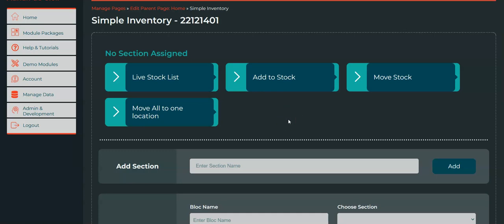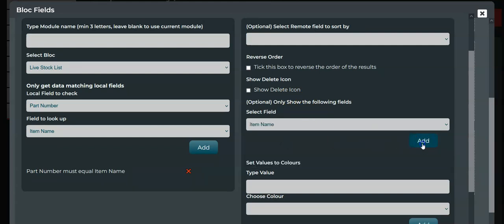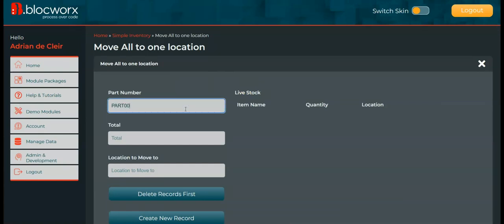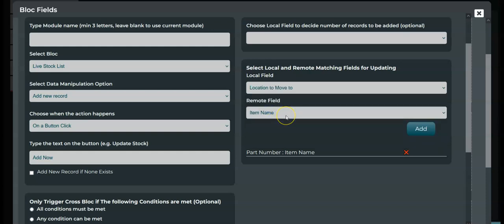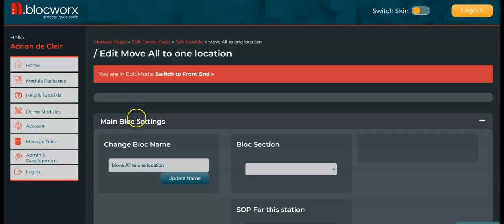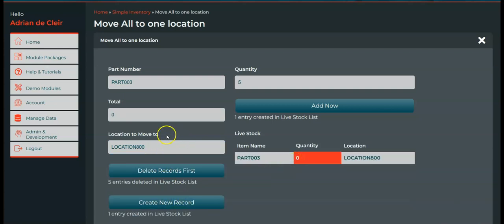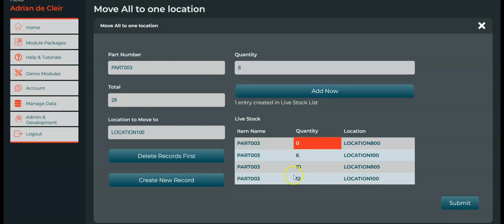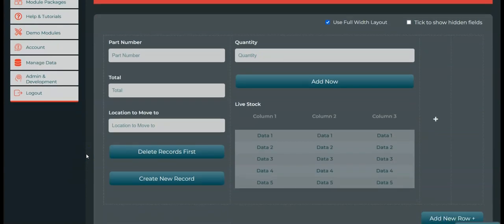Blocworx Training: Module 3: Video 3